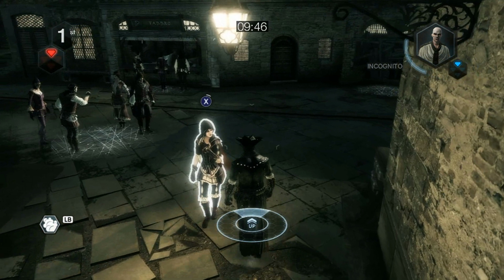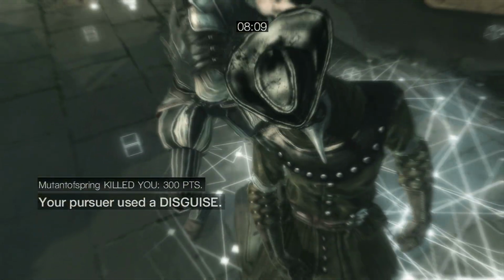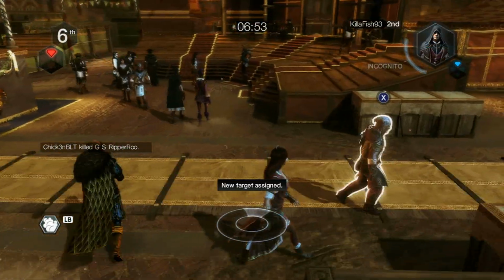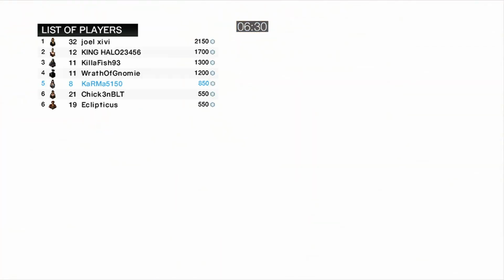Assassin's Creed Brotherhood Multiplayer Review :: Splitgamers Review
Sorry for the buzz in the mic blame kevin for not turning his volume down. We give this muiltiplayer 7 or 8 depending who u talk to.

Kevin gives it a 8 saying that the muiltplayer is fun and what he expects of a Assassin's Creed game. But, he wishes for a more easier interface of gameplay when defending a attacker.

Corey gives it a 7 for a good quality game and multiplayer. He finds that getting a match is hard and can be frustrating. All tho it may be sometimes hard to find a game, Corey recommends you rent it and will have a great time playing Story mode or Multiplayer.